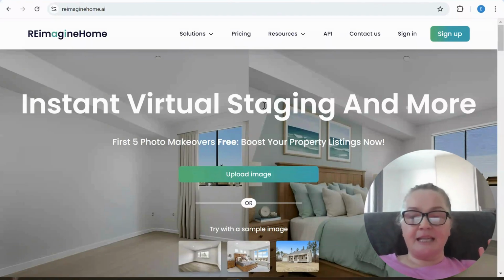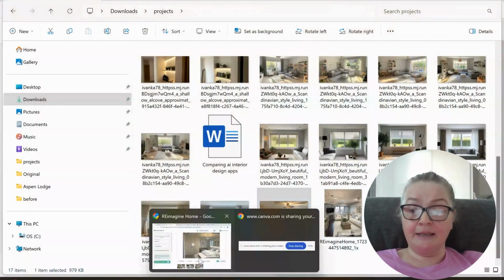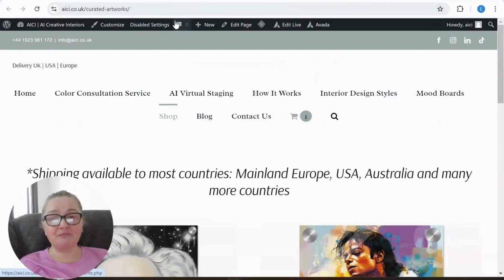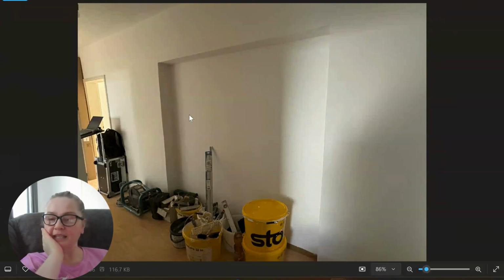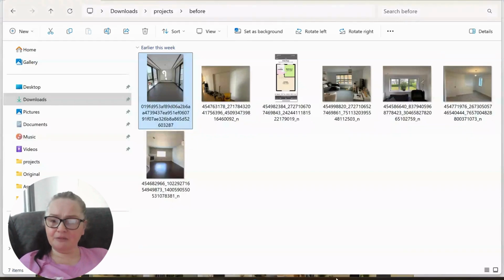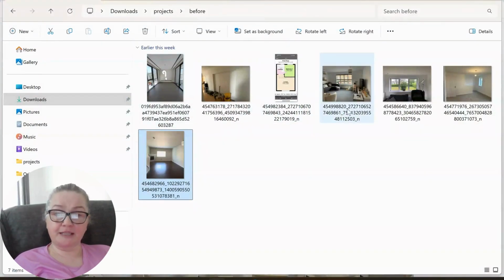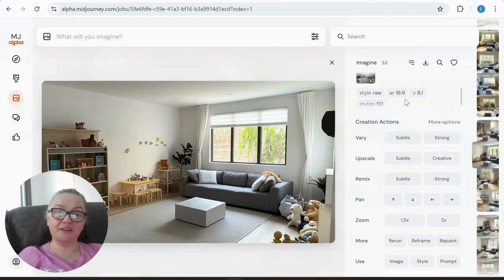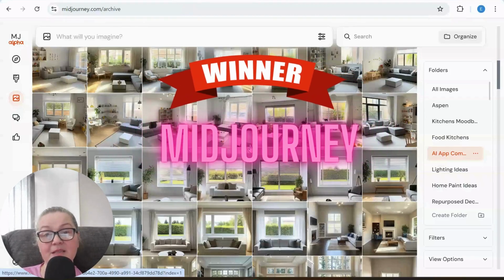Midjourney vs Reimagine Home: Who Wins in Interior Design?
If you're new here, welcome! I'm Ivana, and I'm thrilled to have you here!

Today, we are battling it out: It's Midjourney vs ReimagineHome in an epic AI showdown for interior design.

Let's see who comes out on top!

We'll be comparing two popular AI tools:

Midjourney and ReimagineHome.

I’ll show you how they work, what they do best, and which one could be your go-to for redecorating.

Join me as we put Midjourney and ReimagineHome to the test to see which one takes the crown.

What do you think? Which AI app will win?

Love, Ivana at ExpresPrints.com